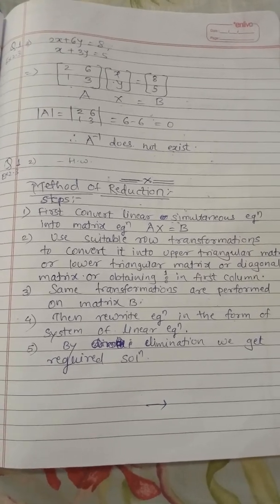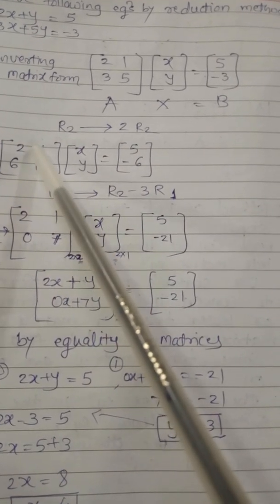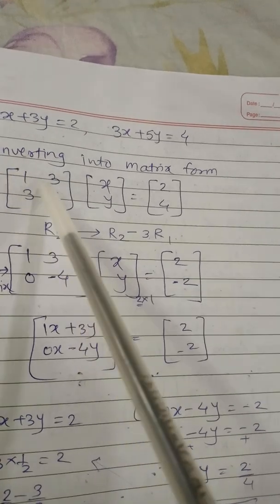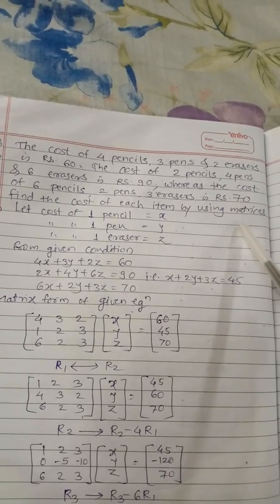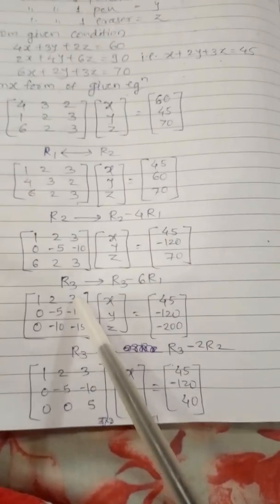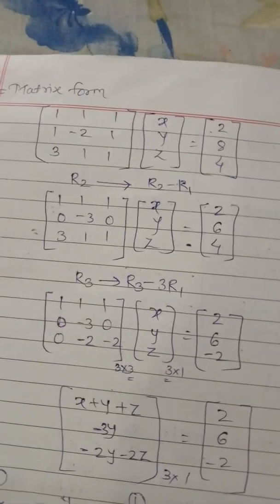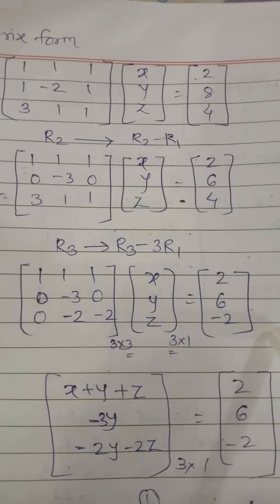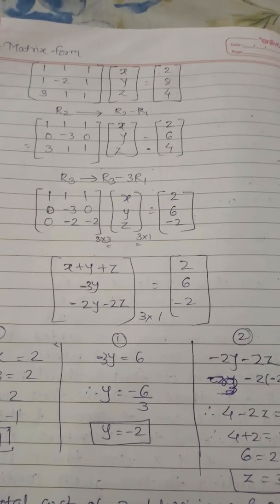Lecture 14- Matrices -5